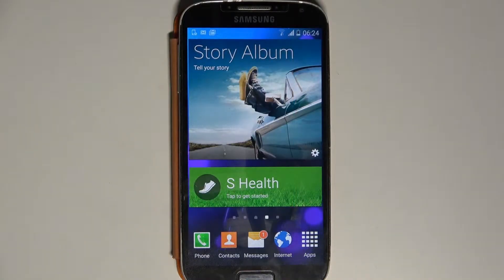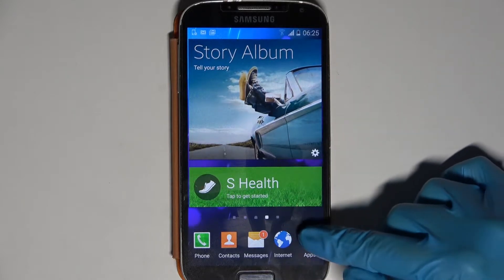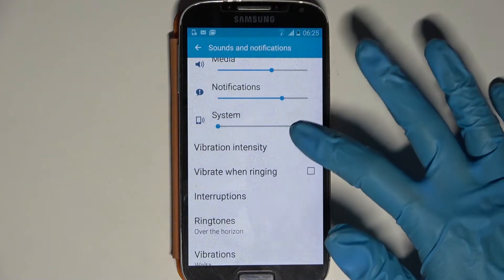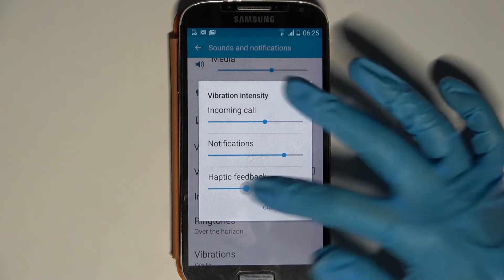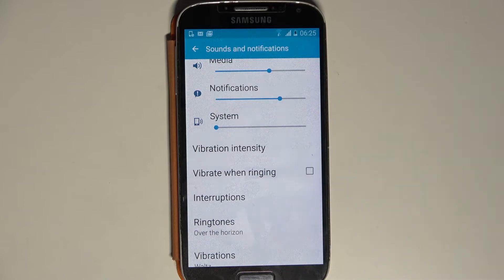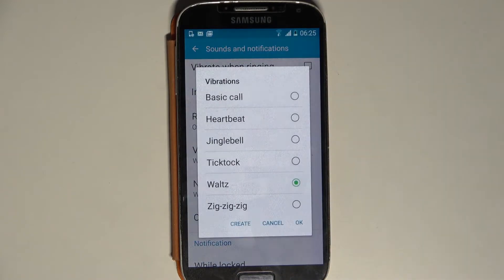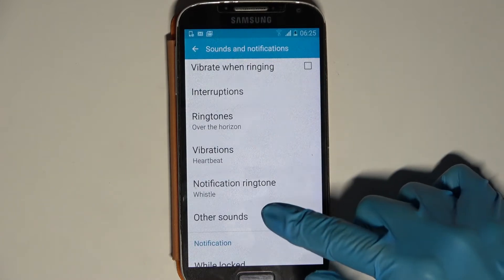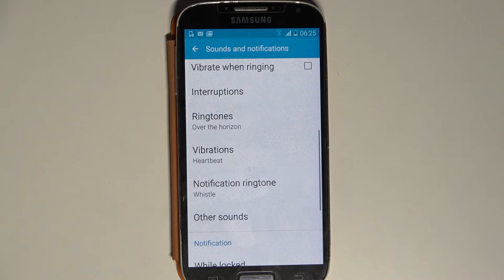How to Open Vibration Settings on Samsung Galaxy S4 – Adjust Vibrations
Find out more information about Samsung Galaxy S4:
In our today’s video we’re going to show you how you can locate and enter vibration settings on your Samsung Galaxy S4. If you want to set up yourself another vibration pattern or you wish to adjust your current vibrations, then you should check out our tutorial on how you can do this. Just follow the instructions provided by our specialist, and try to enter vibration settings on your Samsung Galaxy S4 in a few simple steps.

How to use vibration on Samsung Galaxy S4? How to manage vibration settings on Samsung Galaxy S4? How to get access to the vibration settings on Samsung Galaxy S4? How to open vibration settings on Samsung Galaxy S4? How to allow vibration on Samsung Galaxy S4? How to find vibration settings on Samsung Galaxy S4? How to set vibrations on Samsung Galaxy S4? How to customize vibrations on Samsung Galaxy S4?